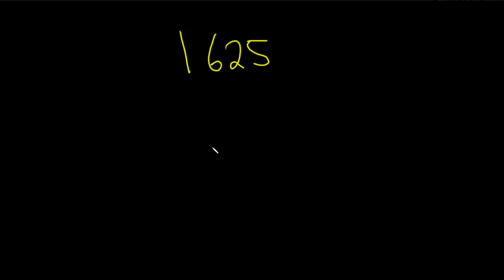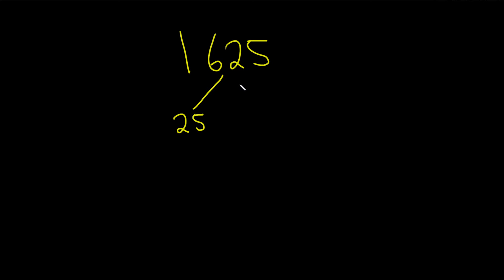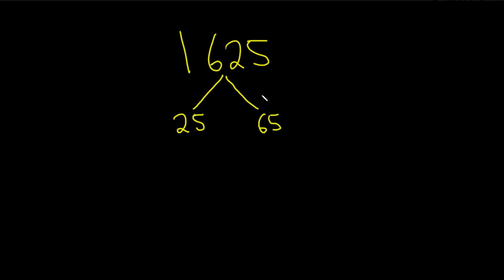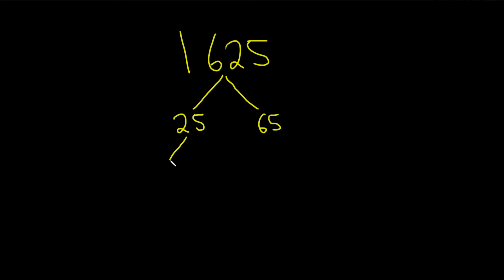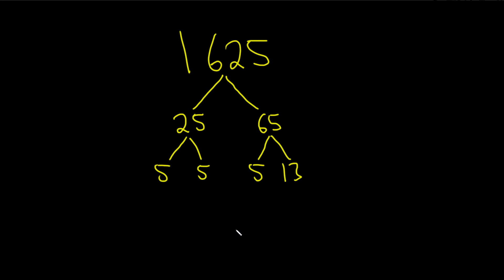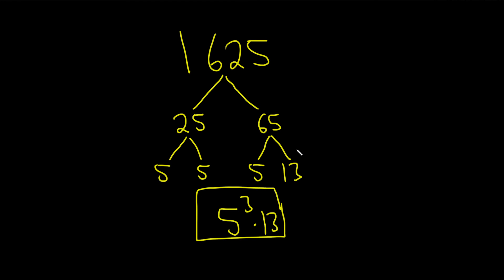Learn How to Find the Prime Factorization of a Large Number by creating a Factor Tree